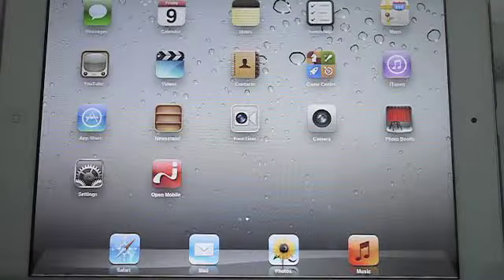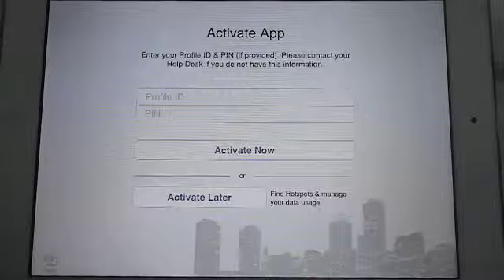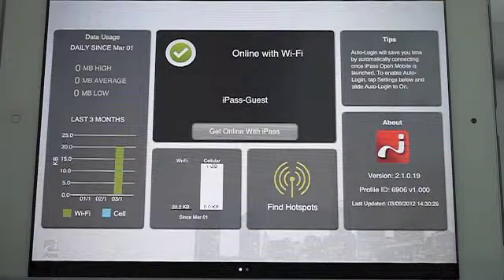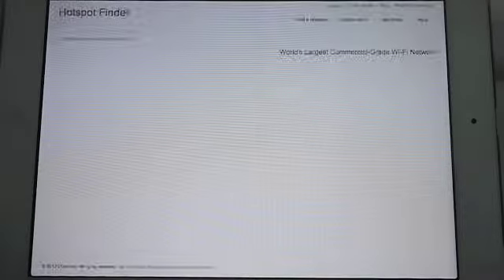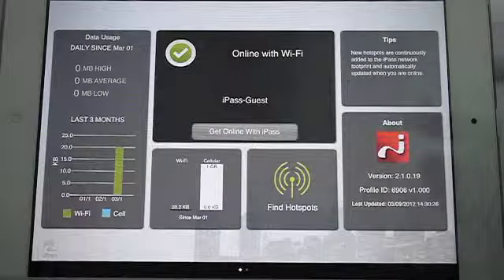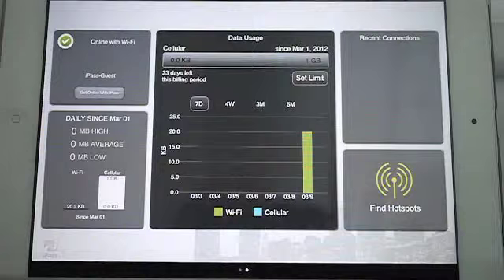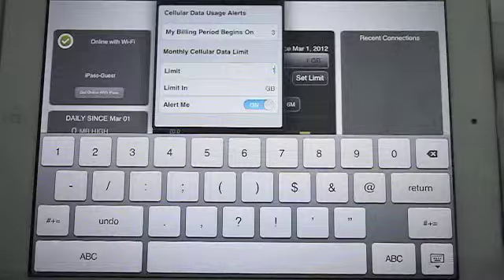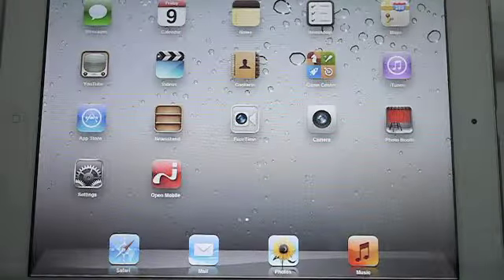iPass Optimizes Open Mobile for the iPad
Open Mobile optimized for iPad demo